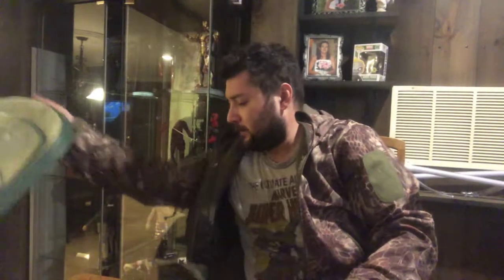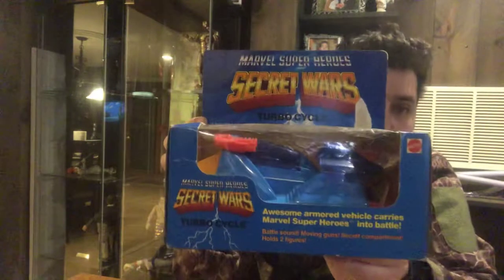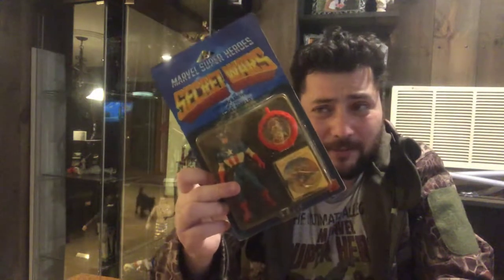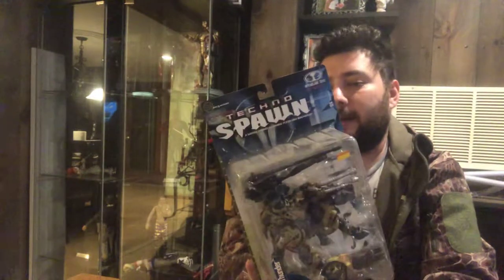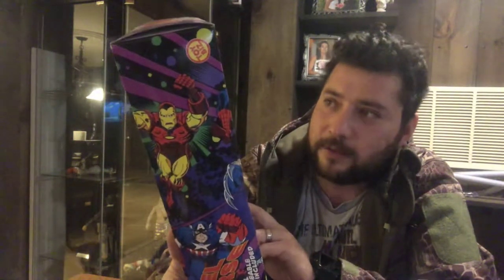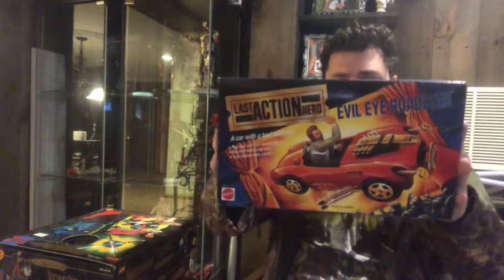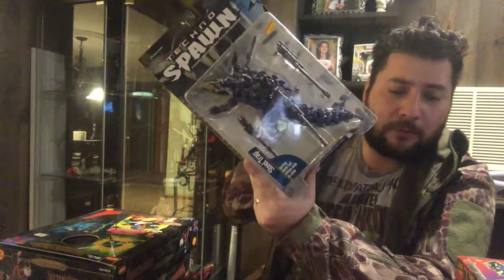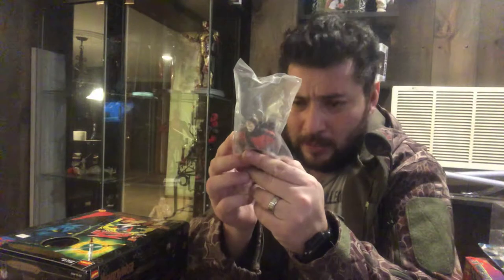ERTL batman die cast...? Mail away Kenner figure...? Secret wars vehicles galore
Opened a random tub and had tons of toy biz marvel as well McFarlane toys. Had 3 secret wars vehicles and one figure. Also random Kenner figure in a plastic bag with shiny weapon? No clue what that is also who in the world is demogoblin?